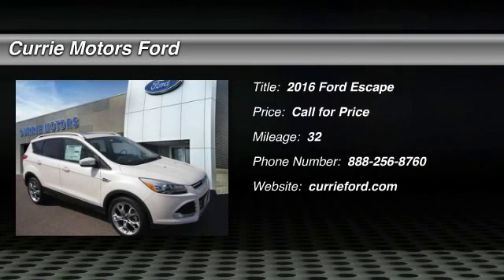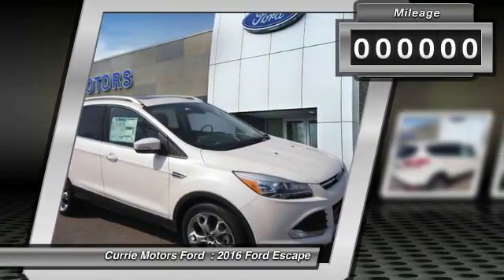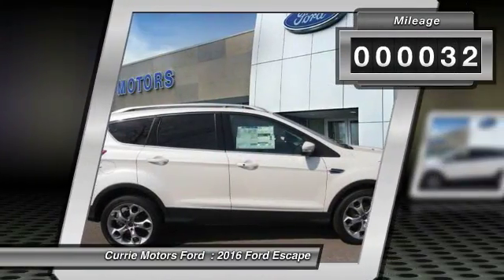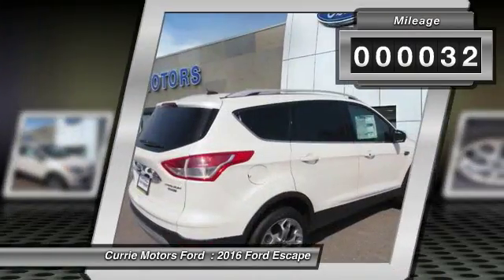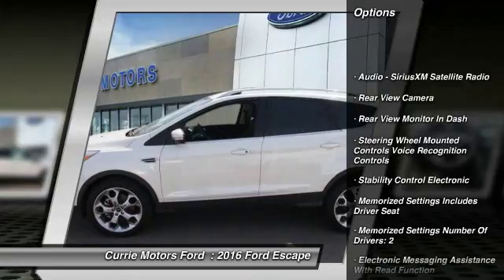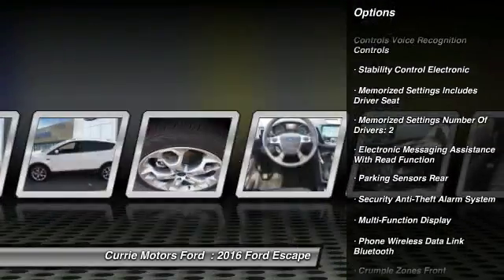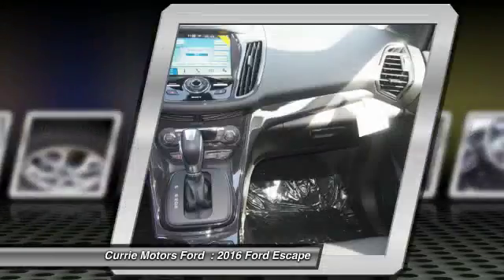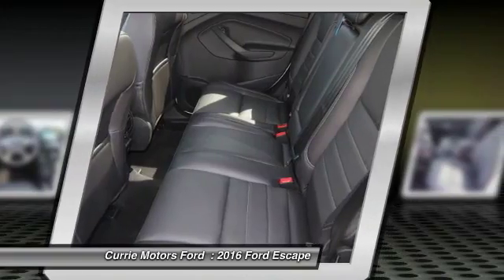2016 Ford Escape Frankfort, Chicago, Bolingbrook A6192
2016 Ford Escape Titanium

In this amazing 2016 Ford Escape Titanium, your experience will always be incredible with top-notch features like an MP3 player, CD player, a premium sound system, premium speakers, dual climate control, remote starter, anti-lock brakes, a backup camera, parking assistance, traction control, side air bag system, emergency brake assistance, and Bluetooth.  It has a 2 liter 4 Cylinder engine.  This SUV 4X4 is one of the safest you could buy. It earned a safety rating of 4 out of 5 stars.  The exterior is a beautiful white platinum metallic tri-coat and the interior is a lovely charcoal black.